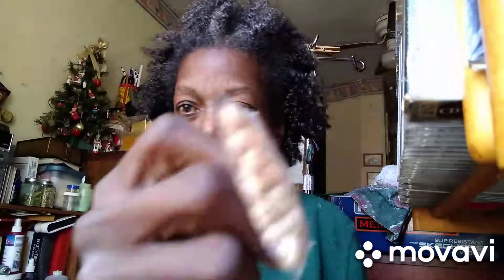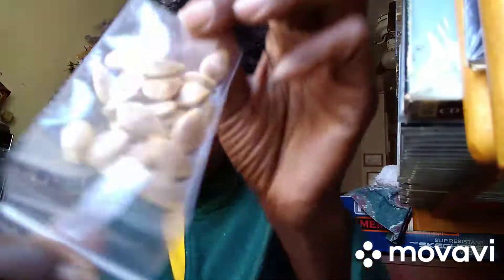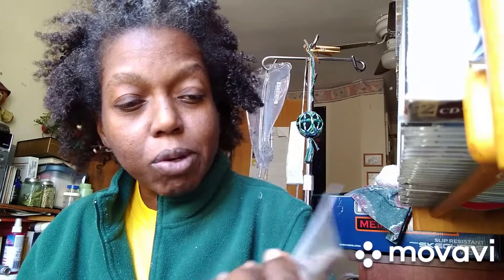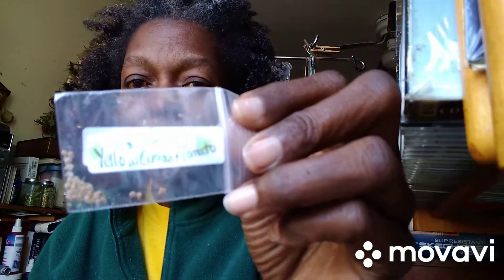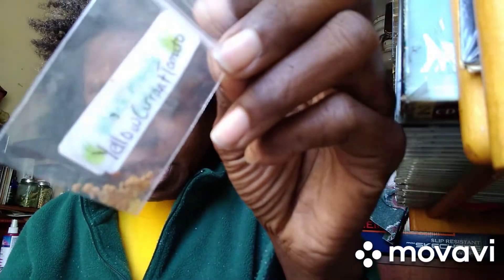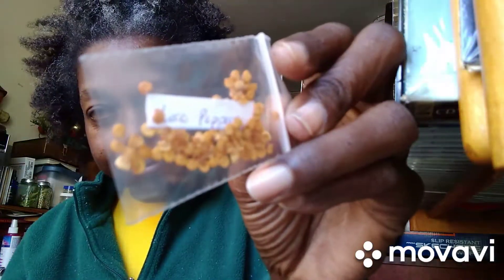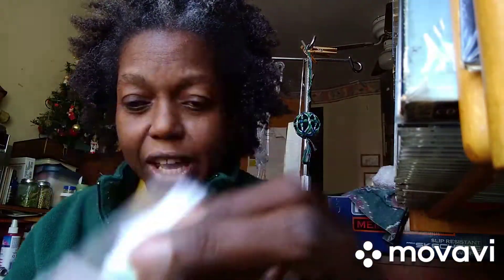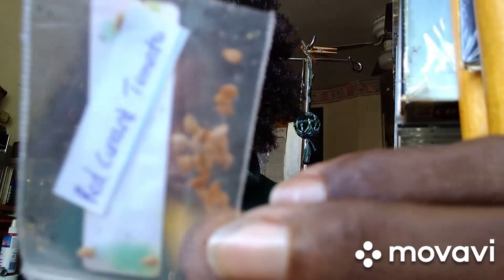October 30, 2019